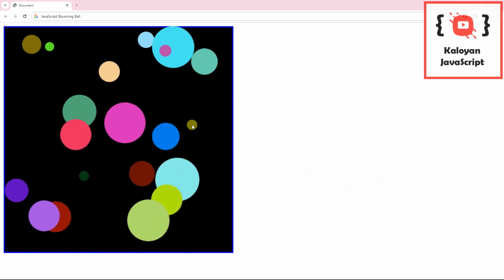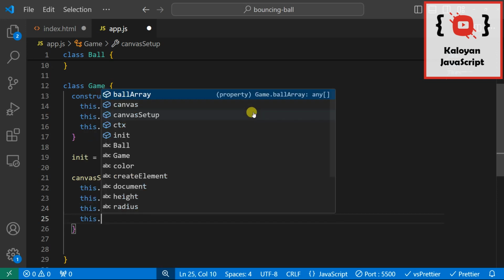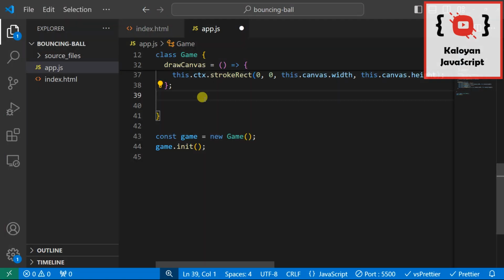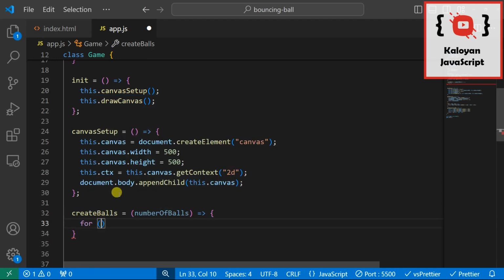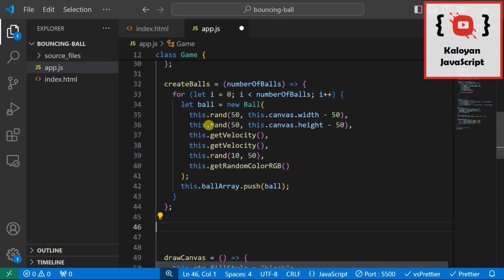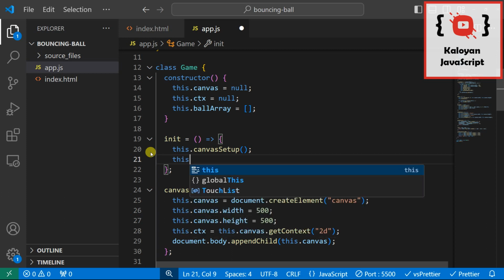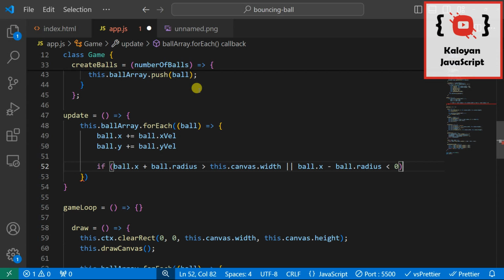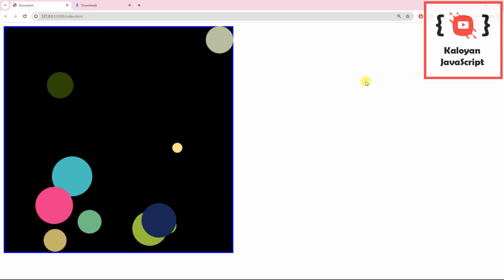JavaScript Canvas Tutorial: Bouncing Ball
Welcome to my tutorial on how to create a bouncing ball animation using the JavaScript Canvas API! 🎨🔴

In this video, we'll walk through the process of building a simple yet mesmerizing bouncing ball animation from scratch. Whether you're a beginner or looking to brush up on your JavaScript skills, this tutorial has got you covered. Here’s what we’ll cover:

🔹 What You’ll Learn:
Setting up the HTML5 Canvas element
Drawing shapes using the Canvas API
Implementing basic physics for the bouncing effect
Animating the ball using JavaScript’s requestAnimationFrame
Adding interactivity and customization

🛠️ Tools and Technologies:
HTML5
JavaScript
Canvas API

⏱️ Timestamps:
0:00 Introduction
0:31 Setting Up the Project
1:47 Adding Canvas
4:24 Creating Randomization Functions
6:34 Instantiating and Storing the Ball Object
9:12 Drawing the Ball to the Canvas
12:43 Building Collision Detection Logic
14:52 Using requestAnimationFrame to Implement a Game Loop
15:42 The End Result

📚 Further Reading:
MDN Web Docs: Canvas API
JavaScript Info: Animationsion